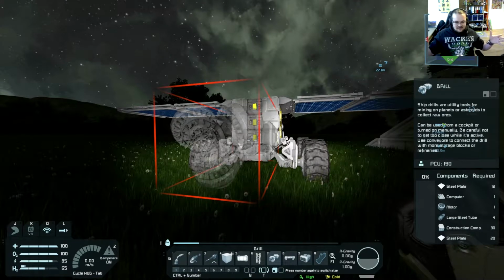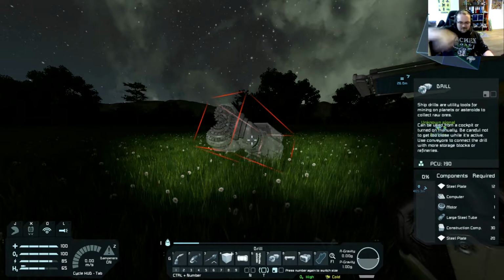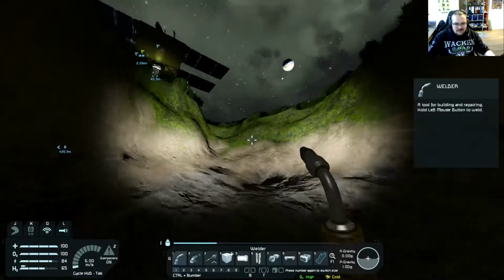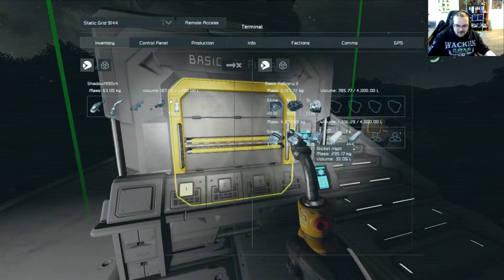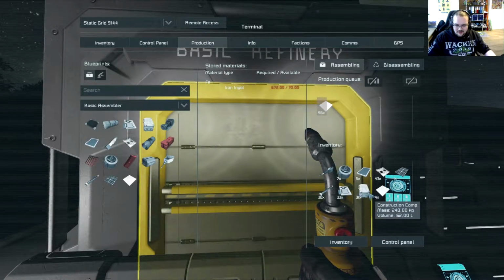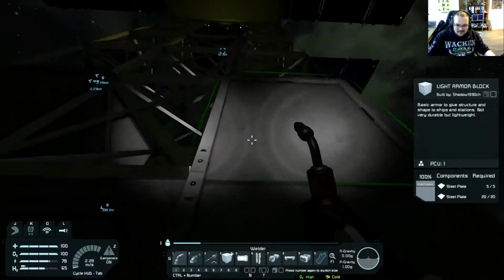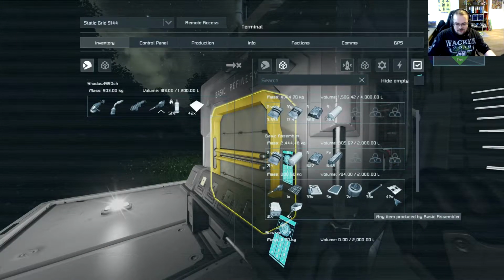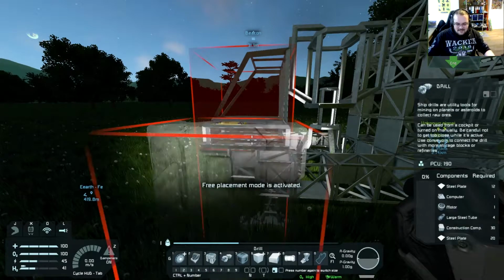Space Engineers S3-007: Waiting for Dawn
We need to wait for the sun, but mean while we got some things to do.